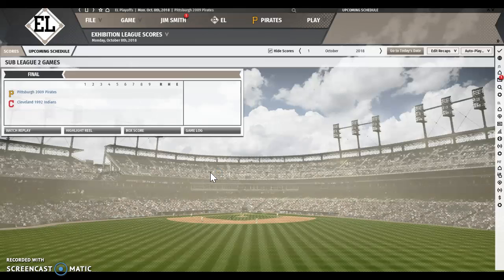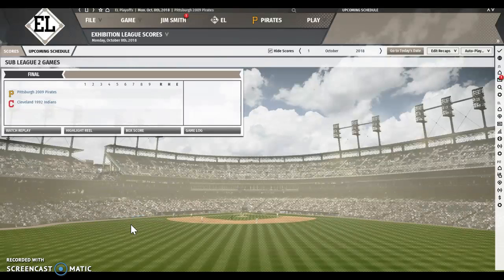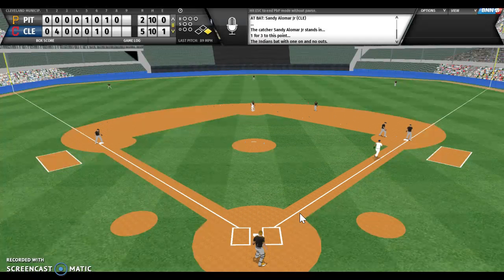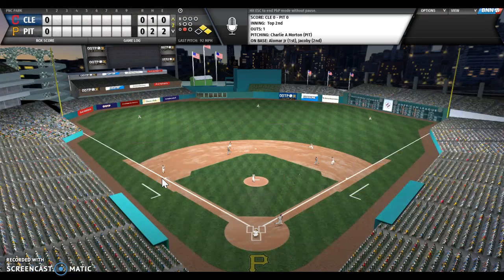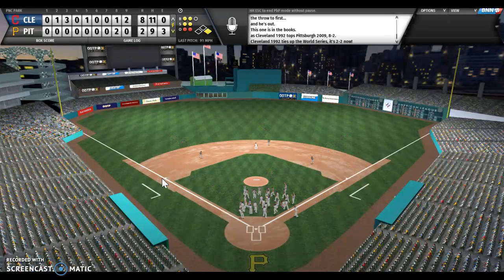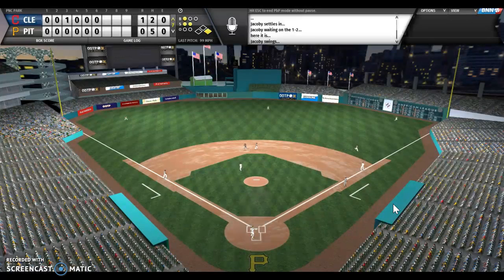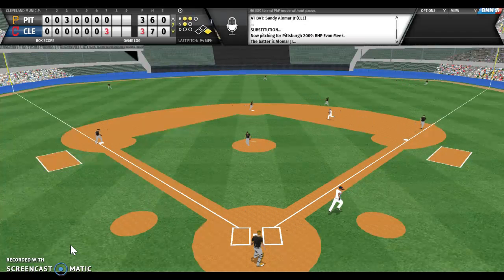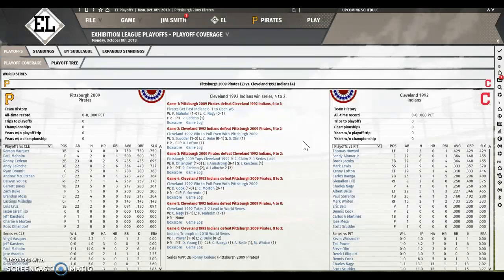OOTP20 - 1992 Cleveland Indians vs 2009 Pittsburgh Pirates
The 1992 Cleveland Indians (76-86) vs 2009 Pittsburgh Pirates (62-99) in a best of seven series.